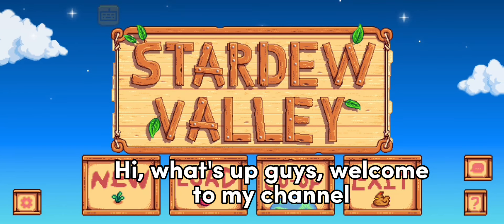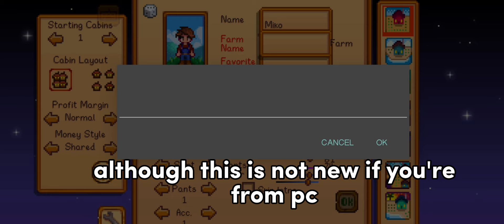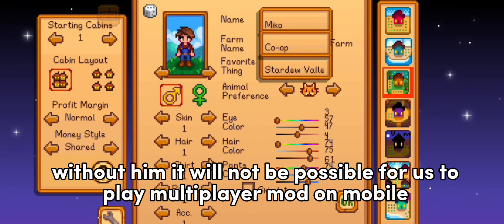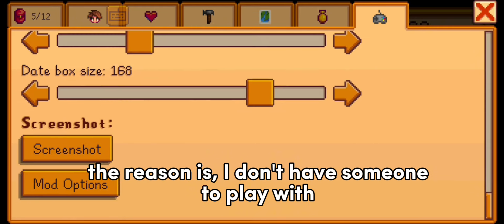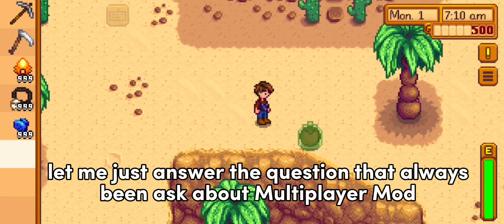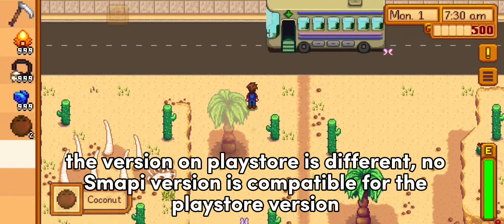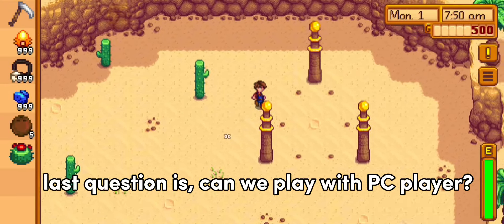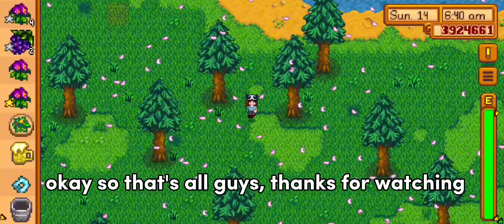Marry Your Friends in Stardew Valley... ON MOBILE!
The dream is finally here!  Multiplayer mods for mobile Stardew Valley have gotten even better, and now you can actually marry your fellow players!

Build your dream farm together, share a home, and even start a family! 🏡  This mod opens up a whole new level of fun and connection in the mobile version of Stardew Valley.

Ready to find your soulmate in Pelican Town?  Download the mod and start your journey today!

About this Mod:

It is a Mod that makes it possible for players to play together

## If you are a desktop then you also need to install this mod so that it patches the desktop without errors

Give Support to the Mod Author here👇👇

This is a mod that helps mobile players play together.
- [PlayerDuo]
Github : Stardew-Mods/MultiplayerMod at master · TMThong/Stardew-Mods (github.com)